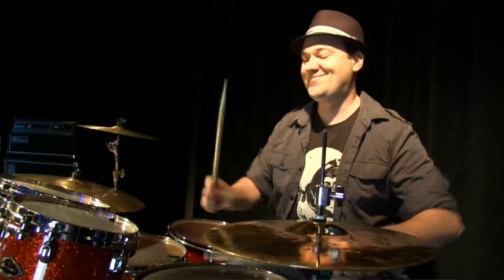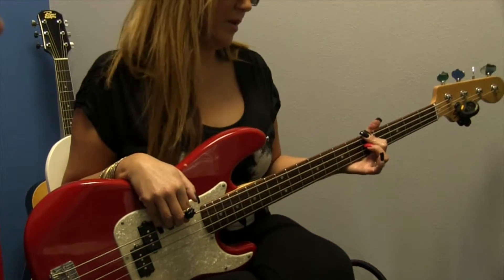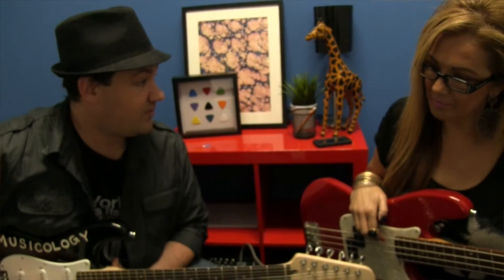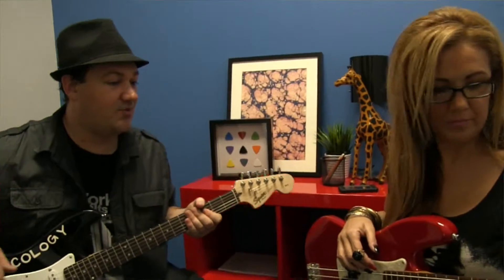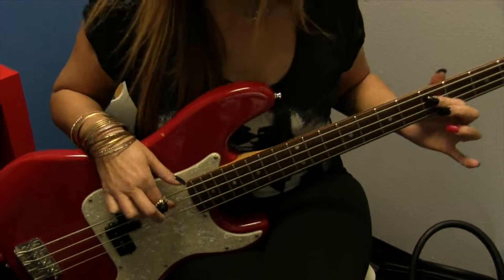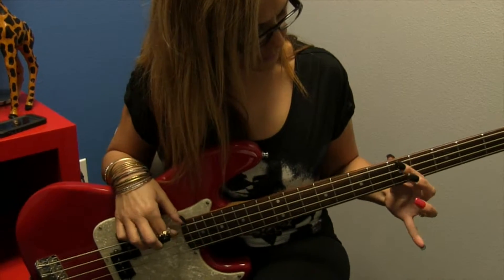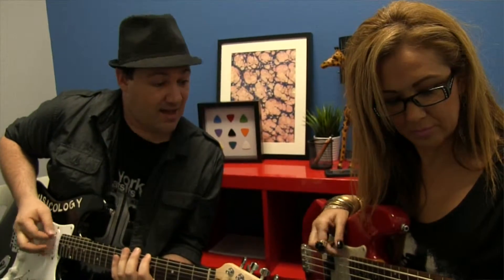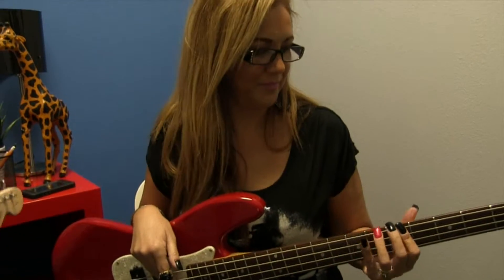Private Sessions - Anita - Ep 4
Will Anita's nails survive her bass playing?